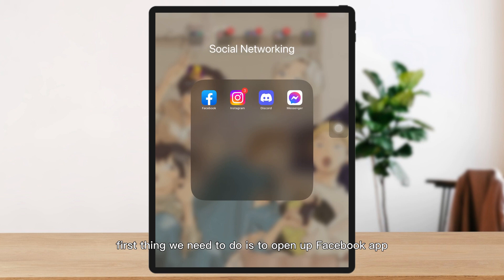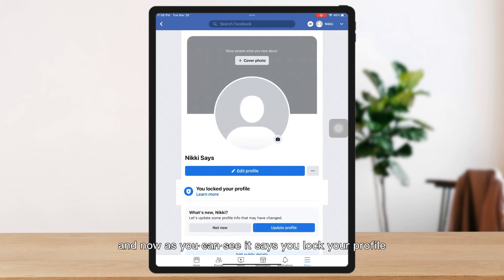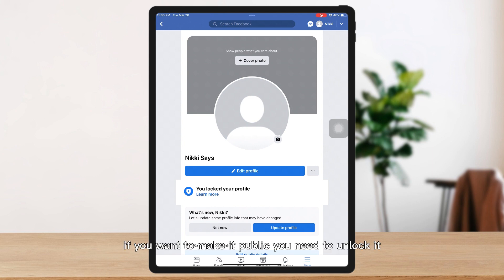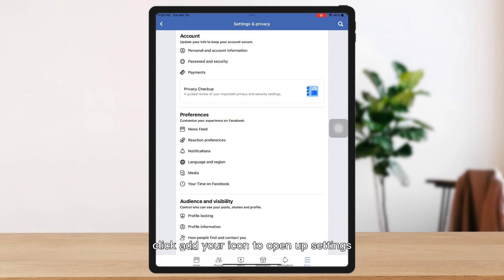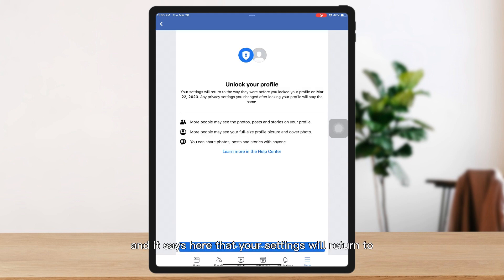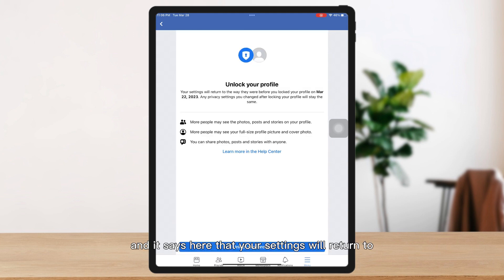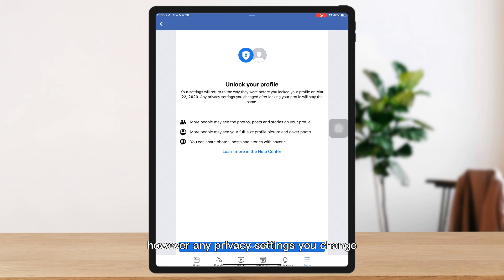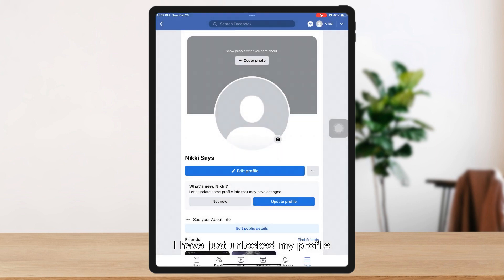How To Unlock Facebook Profile | 2023 Update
Today we're going to learn you How To Unlock Facebook Profile | 2023 Update. In the video we will show in a couple of easy to follow steps how to do this! So follow all the steps and you will know How To Unlock Facebook Profile | 2023 Update!